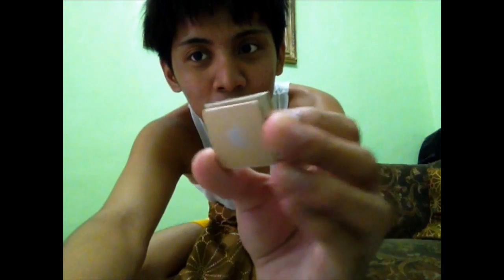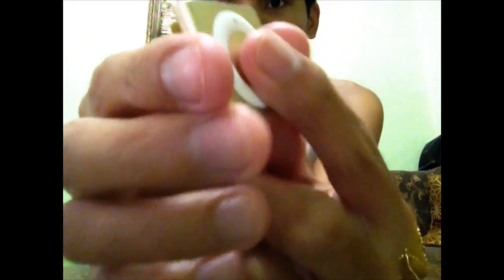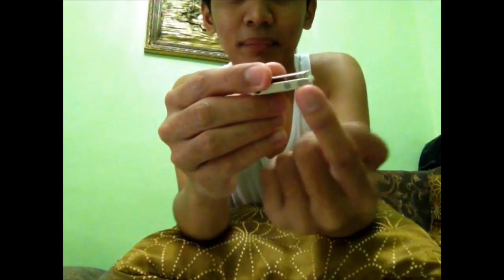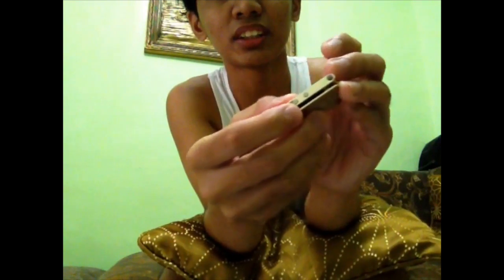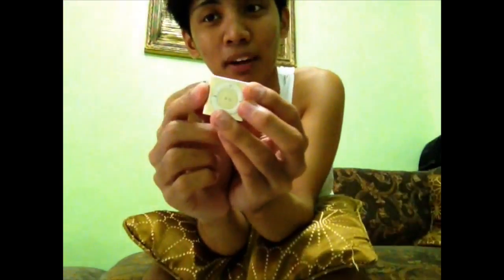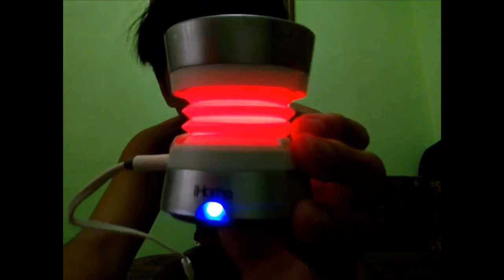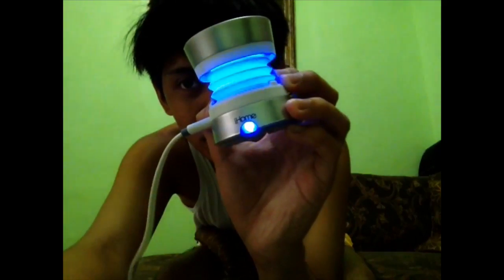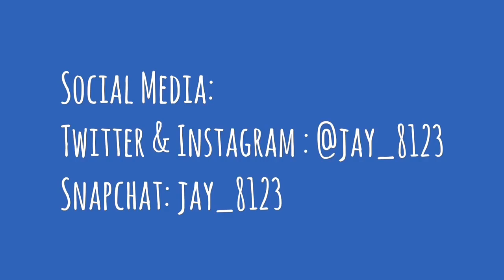What's on my iPod + Accessories + MUSIC | JJ Cello